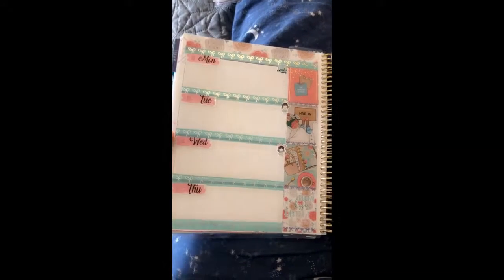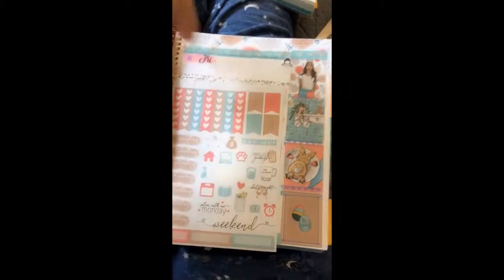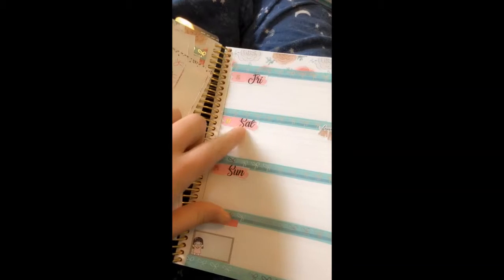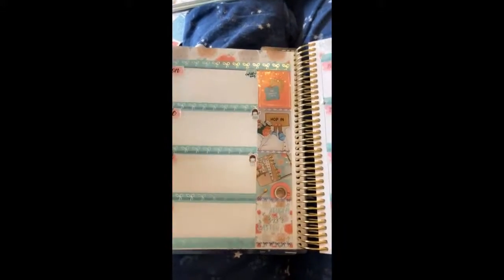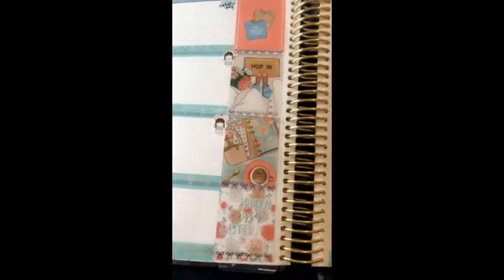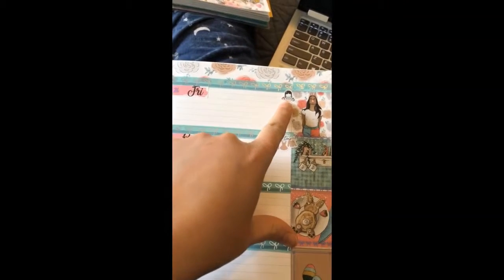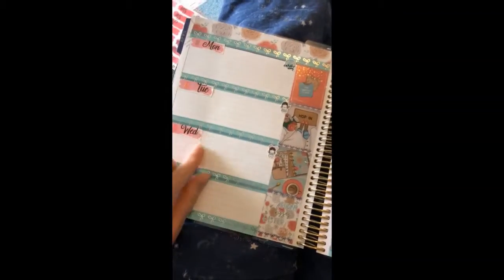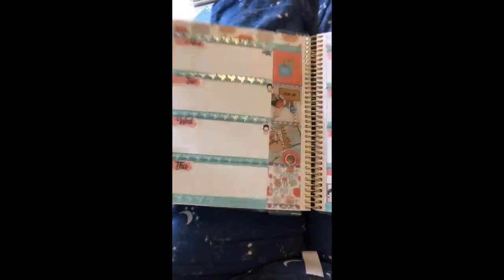Not a PWM video *eye roll*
UGHHHHHH! A youtuber’s worst nightmare lol… I didn’t hit record on my phone *EYE ROLL* Sooo I use my iPhone to record most of my PWM (if I am doing a voice over) so I can fast forward the video…for some reason it does not work well on my other software I had for editing (since I have a windows software)… so here is a snapchat video of the end results… I wanted to us an Easter kit since I forgot to use one on the week of Easter *another eye roll* I’m sorry you guys but I hope you still like the weekly spread!!

I do unboxings, plan with me (PWM), and travel vlogs! I am a travel surgical tech and currently in Oregon (originally from Florida). I enjoy scrapbooking and want to get more organized…hence: planning. I am new to the planning life and excited to bring you along with me!

Adri Lynn Design
Aria’s Day Dream
Peach Pom
Penelope Dutch
Planesthesiology (bow clips)
Queen City Designs Co
Rose Colored Daze $5 off
Simply Gilded $5 off $15 or more